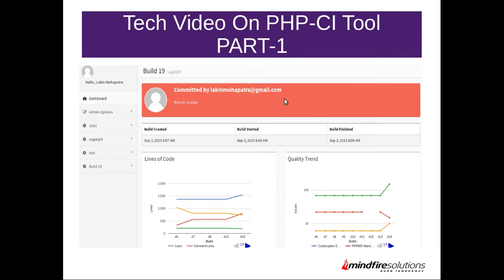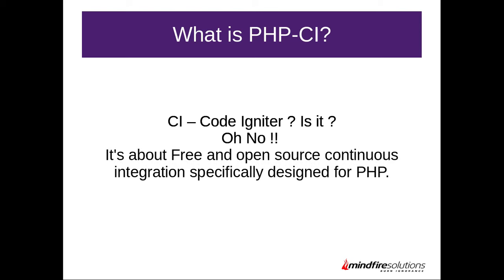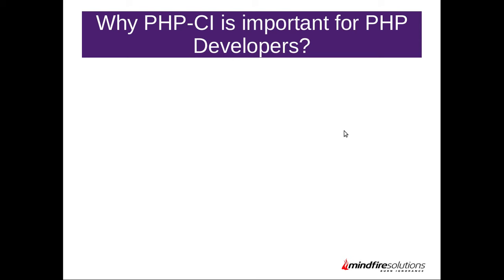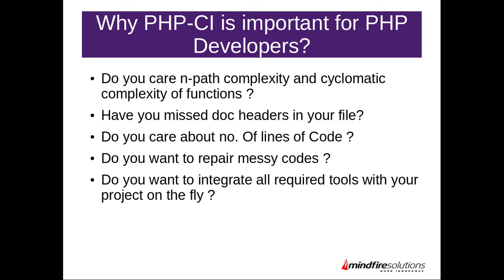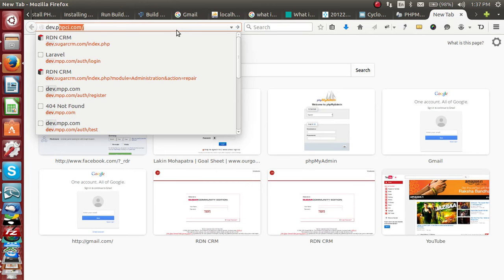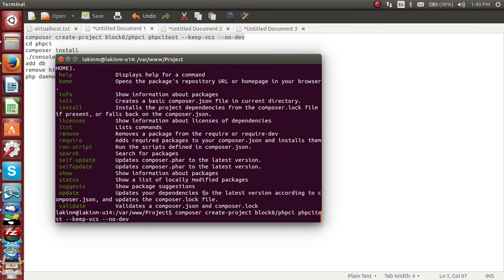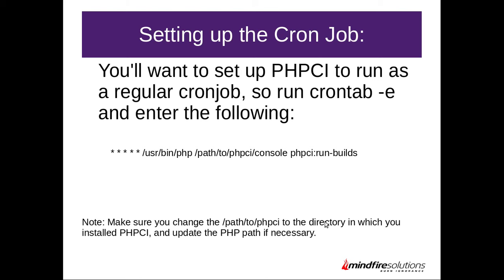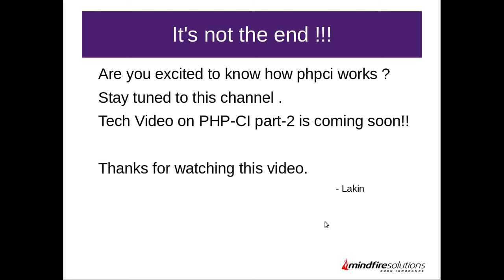Introduction to PHP CI & set up on linux machine [PHP-CI Series part-1]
PHP-CI is  a free and open source continuous integration tool specifically designed for PHP. It provides a continuous integration platform, allowing you to test that every commit your team makes passes your tests and meets your coding standards.

In this tech video , you will get to know about the following things:

1. What is PHP-CI?
2. Continuous integration workflow
3. Why PHP-CI is important for PHP developers ?
4. Default plugins
5. Why PHP-CI over other CI tools ?
6. Set up on Linux machine

Presenter: Lakin Mohapatra, PHP Developer, Mindfire Solutions